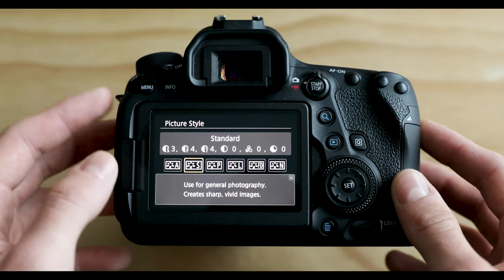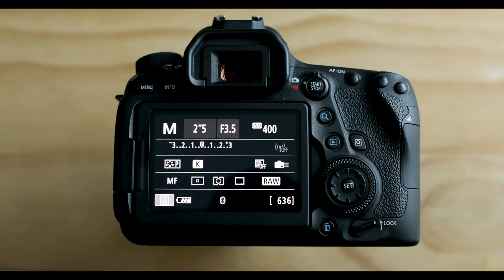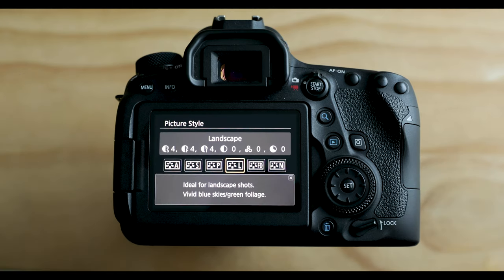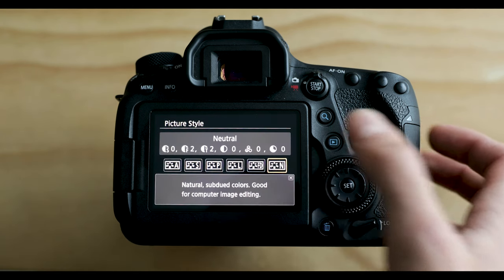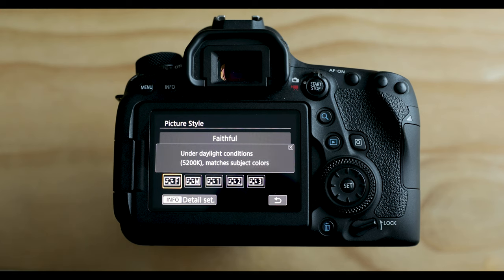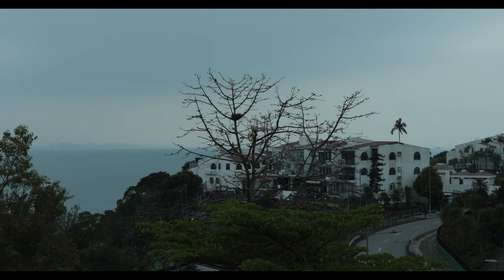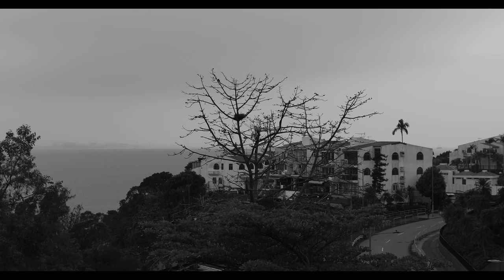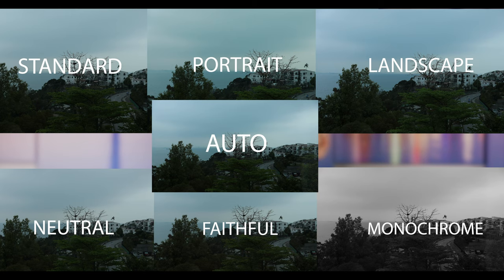Canon 6D Mark II - Picture Styles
In this video we review how picture styles affect your images on the Canon 6D Mark II and how they can even remove post production all together! Many styles are already in your camera and are waiting for you to use them! Some picture styles are for landscape photography,  portrait photography, and others. After using them, you will really boost your photos with so much more creativity!

How to create custom picture styles? COMING SOON!